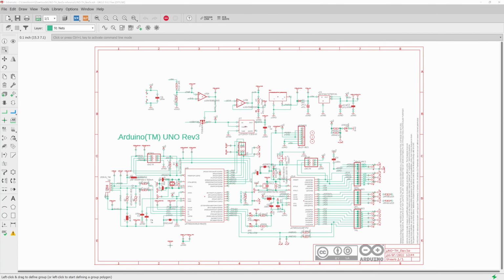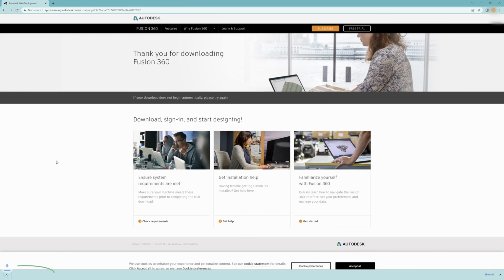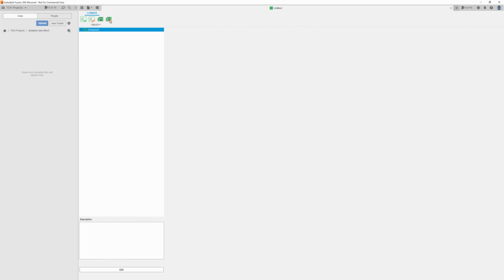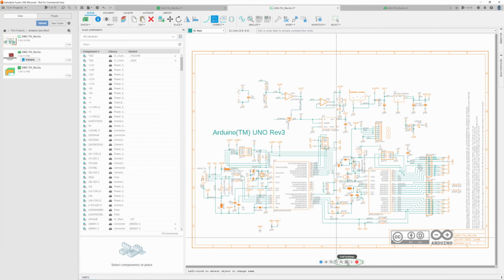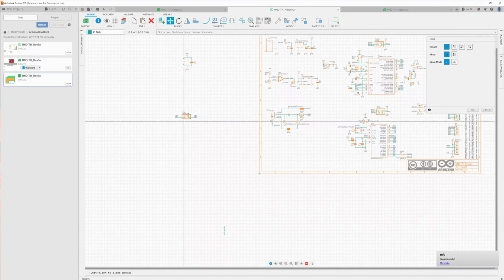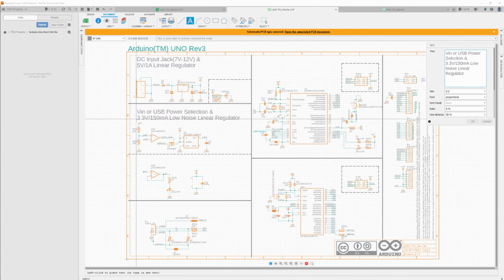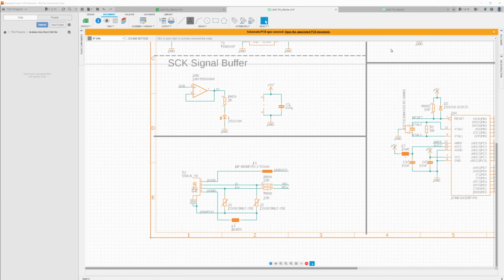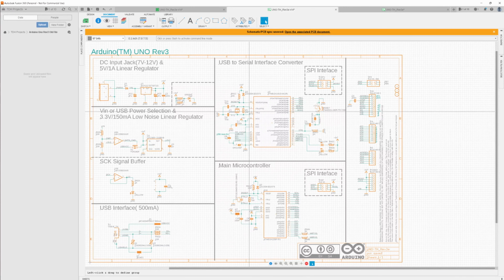Arduino UNO Hardware Explained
This video is about Arduino Uno Rev3 Hardware. It will show a professional schematic drawing and at the very end it will tear down all the schematic functional block.

Timecodes
0:00 - Intro
0:50 - Fusion 360 Download
1:35 - Fusion 360 Install
2:00 - Arduino Files Download
2:40 - Import Arduino Files
4:48 - Edit Arduino Uno Schematic
6:36 - Arduino Uno Schematic Explained